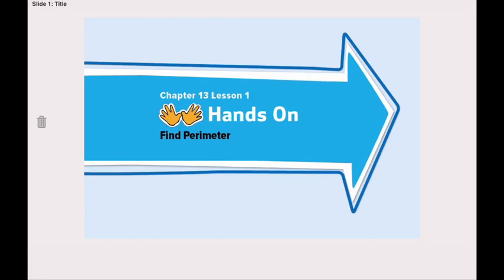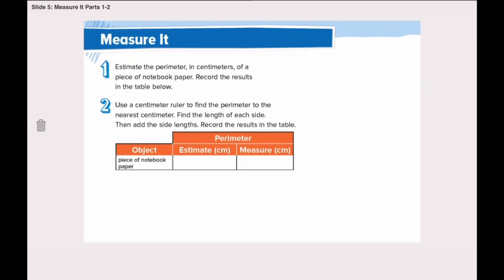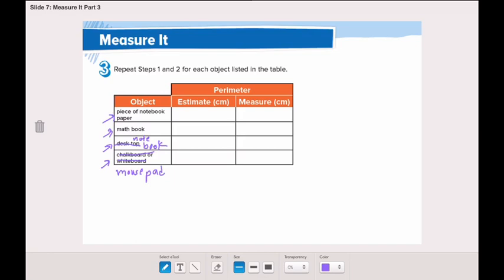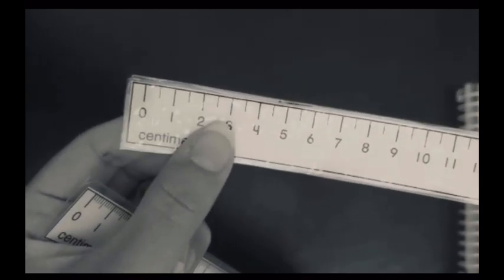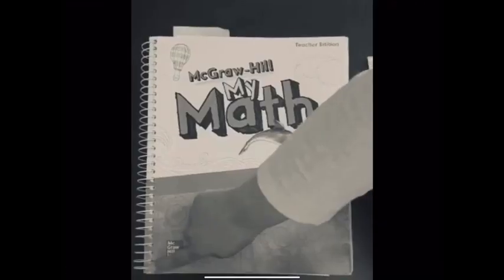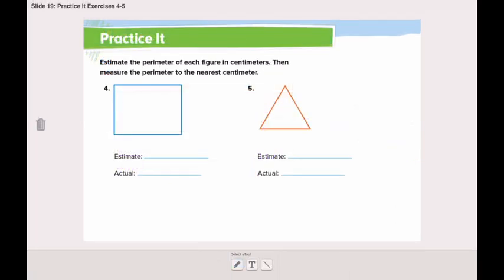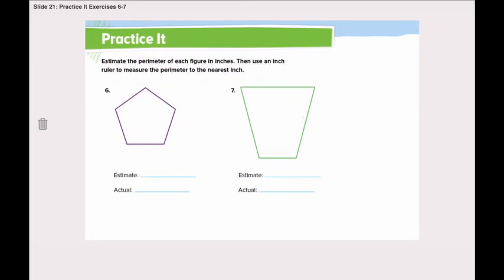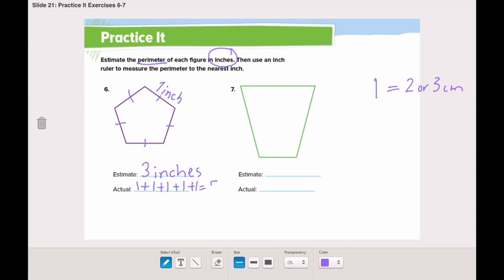Grade 3 Geometry: Find Perimeter